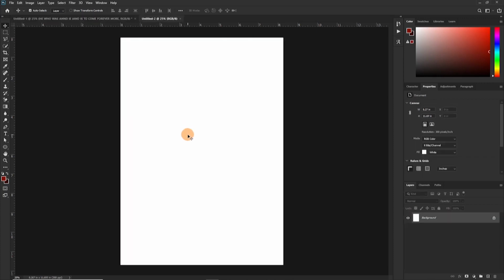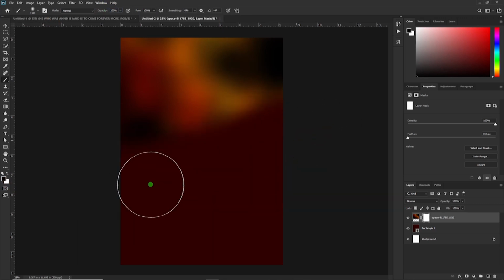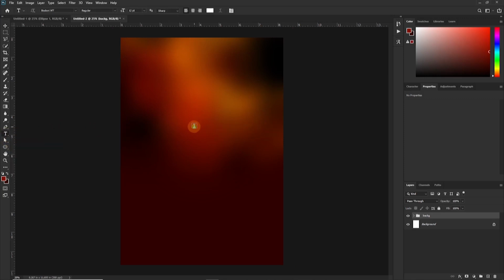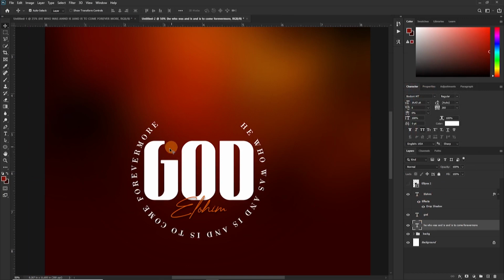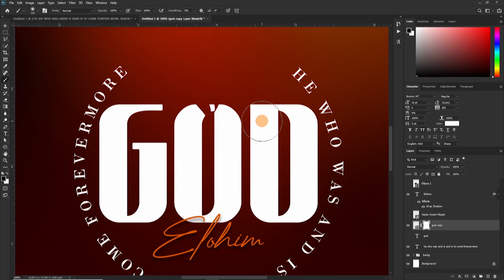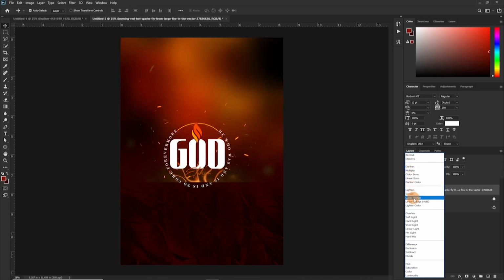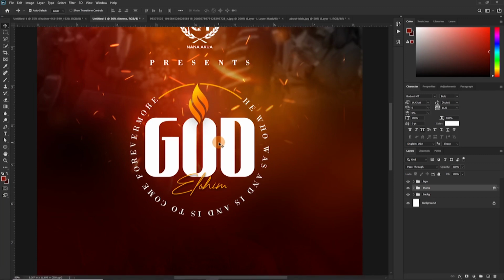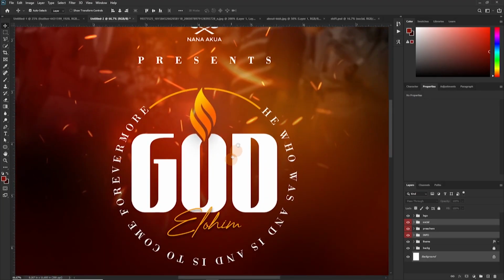Fire Effect Church Poster Design - Bishop Agyin-Asare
This tutorial will help you to design a church flyer or Poster with a fire spark effect using Photoshop 2021. Have fun!

RESOURCE MATERIALS:
Fonts: Glide, Montserrat
CHAPTERS:
00:00 INTRO
01:03 CREATING THE BACKGROUND
06:31 ADDING THE TITLE
13:23 ADDING EXTRA TEXTURES TO THE BACKGROUND
18:05 ADDING THE FINAL INFO DETAILS & GUESTS
21:23 OUTRO